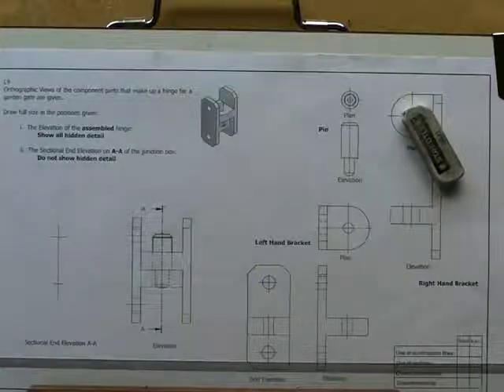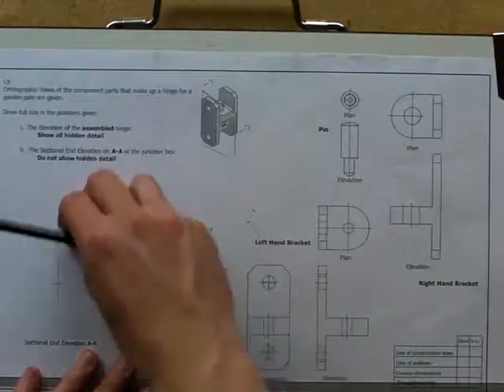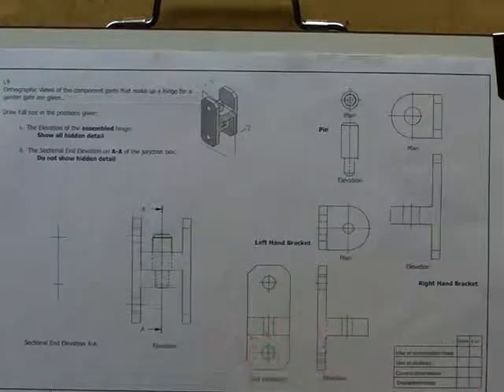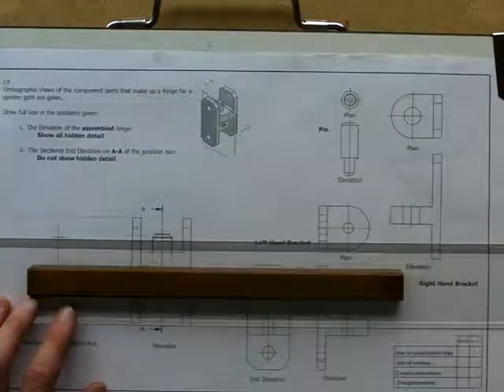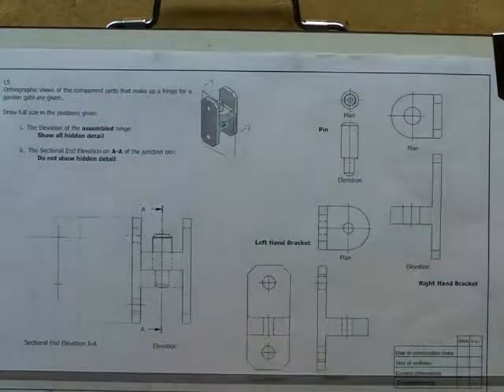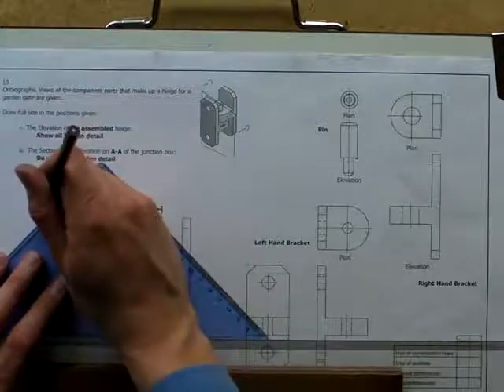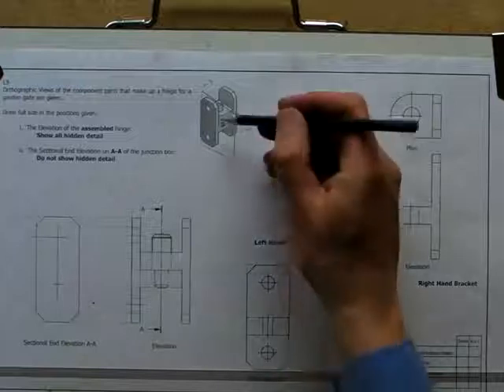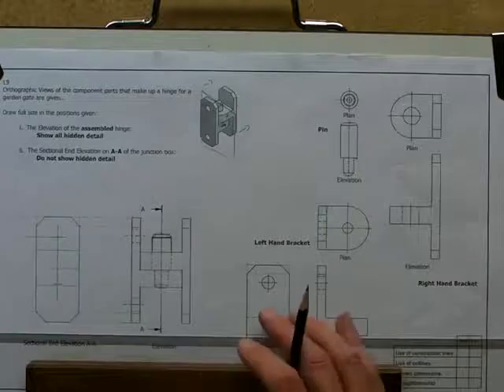L9 Part 2